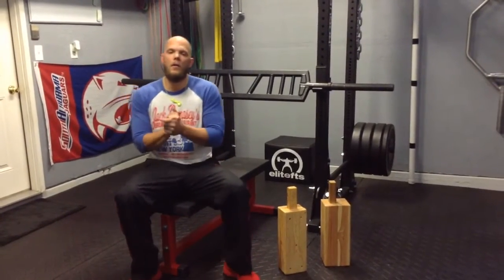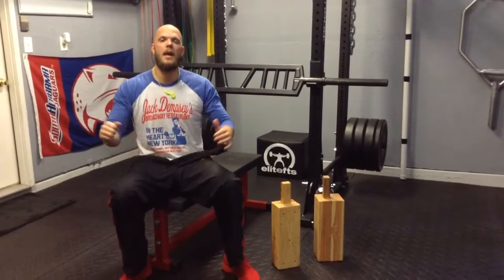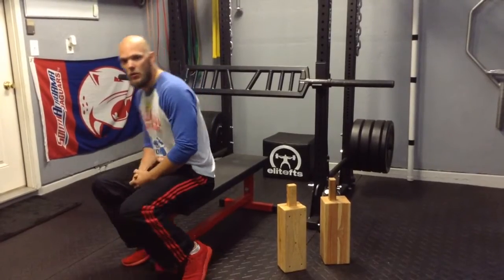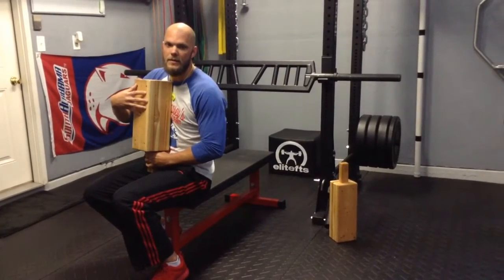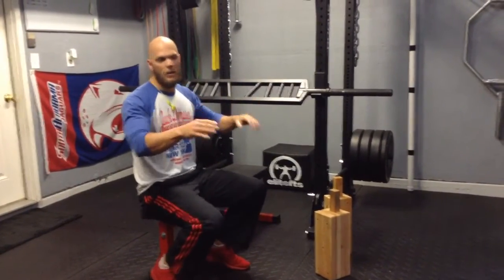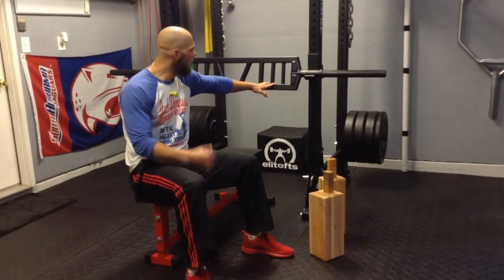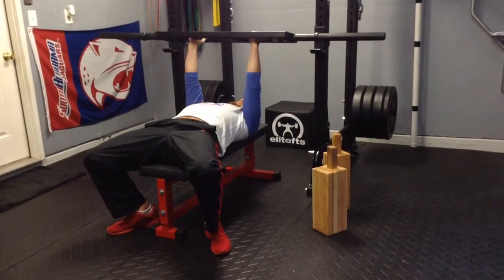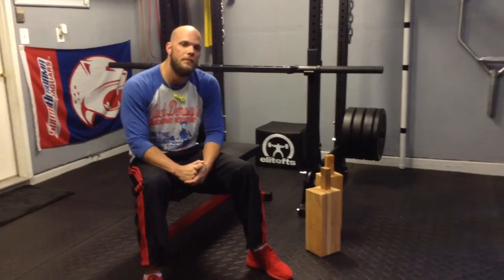Alternative Bench Press Movements for Baseball Players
Description of alternative bench press movements for baseball players and overhead athletes by LairdsTraining.com.  There is a mistake in the video, the last alternative movement is not "bench press with chains and weight," I meant to say Push-Ups with chains and weight!

Buy my eBook "How to Build a Ballplayer" on Amazon Kindle! Includes workouts, drills, and 67 How To Videos!